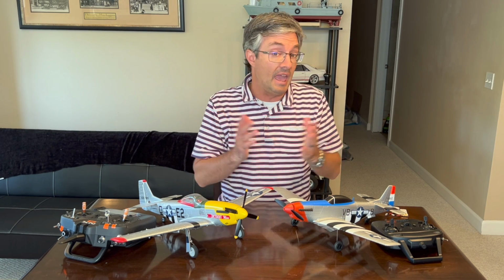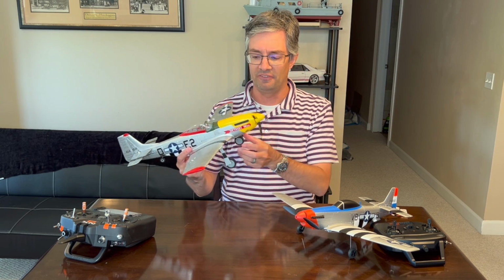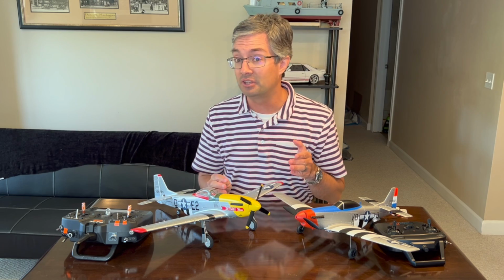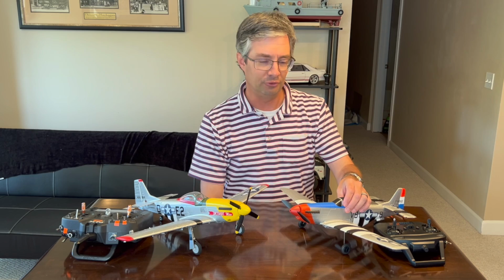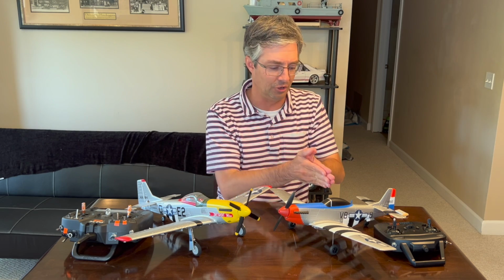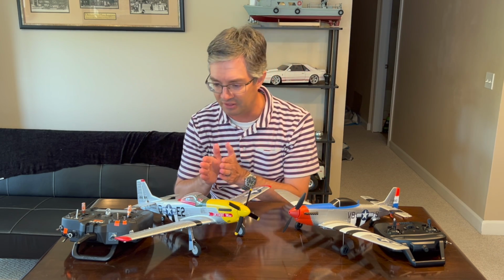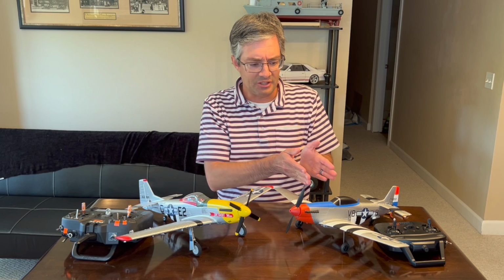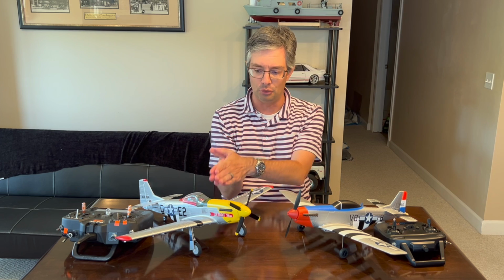E-flite UMX P-51 "Detroit Miss" vs HobbyZone Micro 450mm P-51. Which should I buy?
What is the difference between the UMX P-51 and Micro 450mm P-51? What is UMX? Will the Micro P-51 bind to my Spektrum Radio? Which should I buy? Confused and wondering any of those questions, then this video is for you. I compare and contrast the E-flite UMX P-51 and HobbyZone Micro 450mm P-51 to help answer those questions.